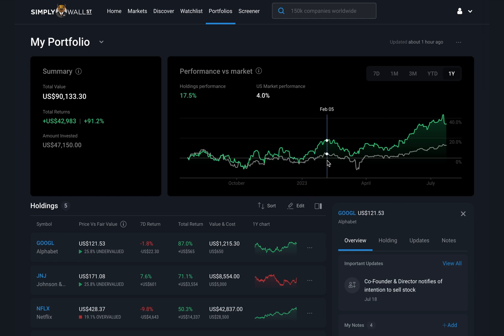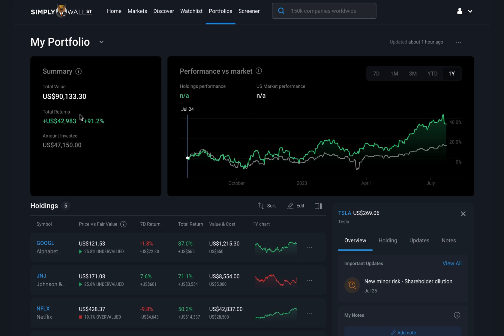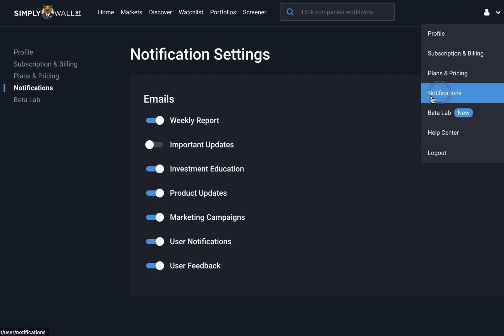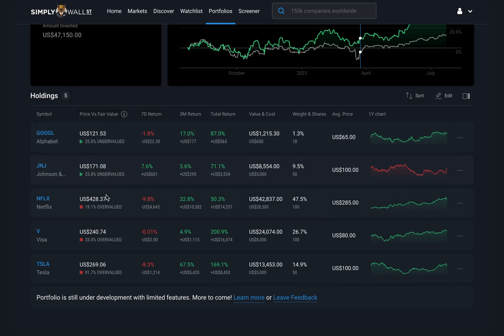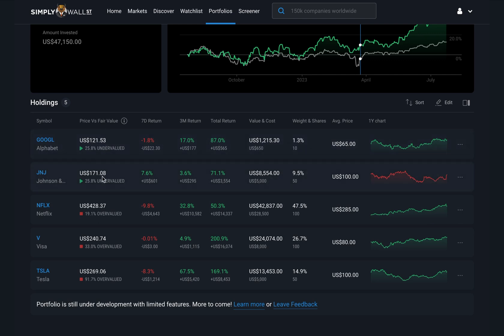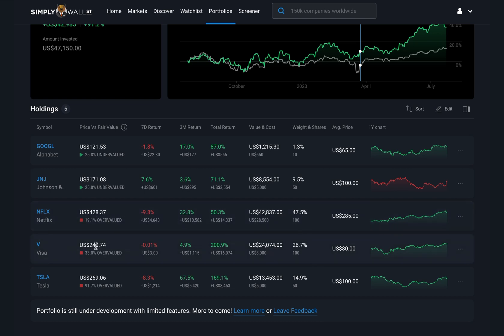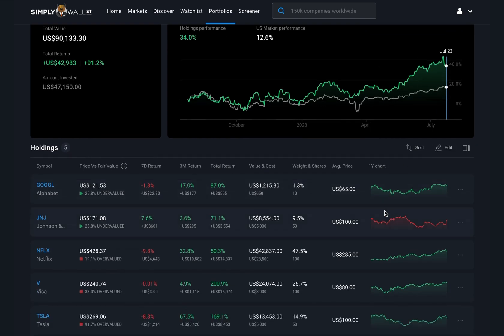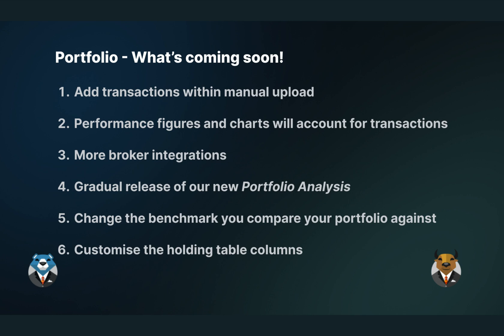How to get the most out of the Simply Wall St Portfolio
Welcome to the new Simply Wall St Portfolio tool!

To see what's coming soon to Portfolio, check out our product roadmap!

We’ve got plenty of articles on our help centre that can help you get started on the tool, from linking your brokerage account, to uploading your portfolio manually.

In this video, we’re going to show you how you can get the most out of the Portfolio tool in its current state, as well as an update of what updates we’ll be releasing soon!

To create a free Simply Wall St account, simply head